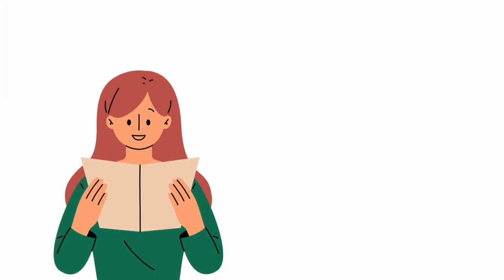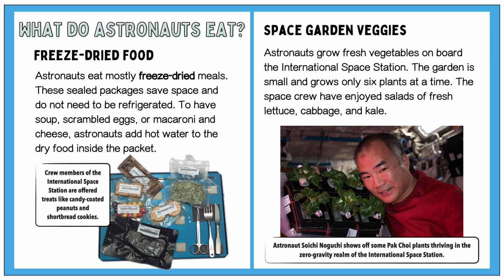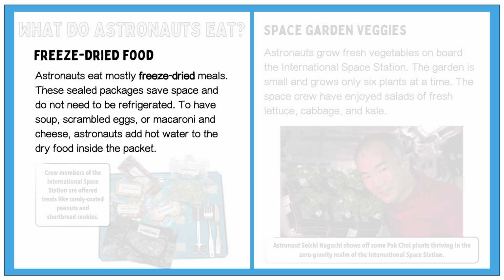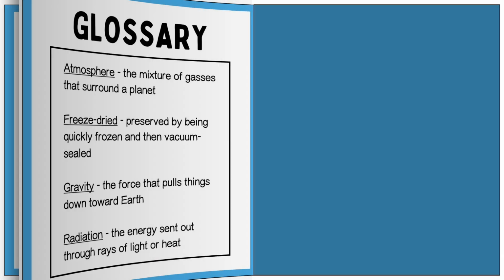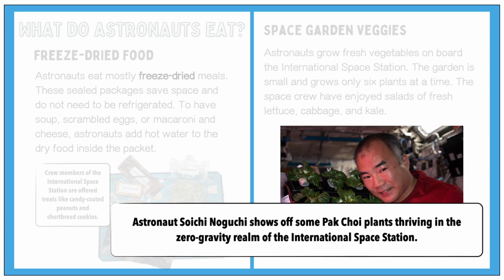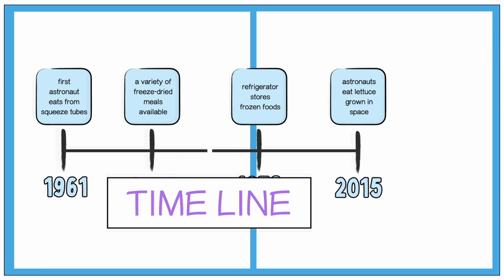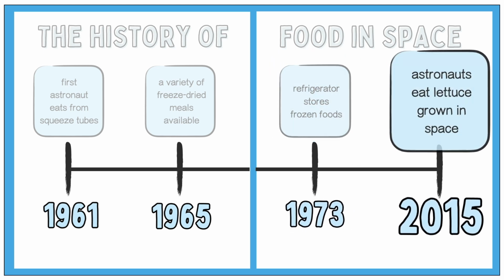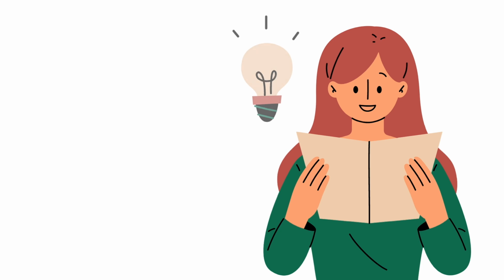Text Features 101: Boost Your Comprehension by Exploring Headings, Glossaries, Captions, and More!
Are you looking to improve your nonfiction reading skills? If so, look no further! Learning about text features is just what you need! From titles and headings to captions and pictures, text features are powerful tools that can help you better understand and connect with what you read. 🔍📚

In this video, we explore some of the most common text features you'll come across, including:
✅ headings

📝 Perfect for elementary students, teachers, and parents, this video models how to notice and use nonfiction text features in a fun, engaging way. Whether you're working on reading comprehension or preparing a lesson plan, you'll come away with a clear understanding of how these features support learning.

0:00: Introduction to text features
0:44: Titles, headings, and photographs
1:19: Keywords and glossary
2:14: Captions and pictures
2:53: Time line
3:58 Outro